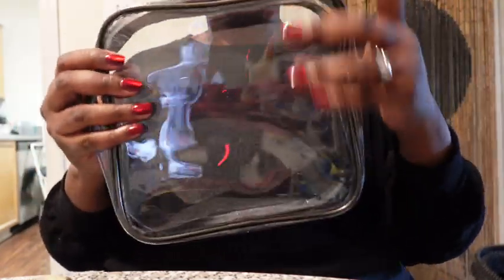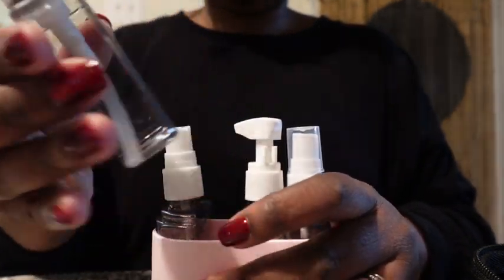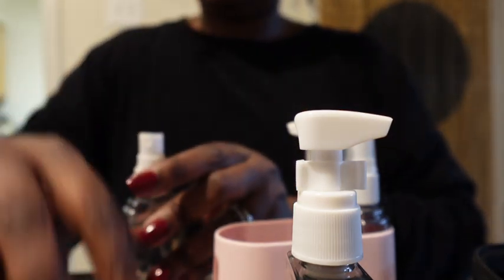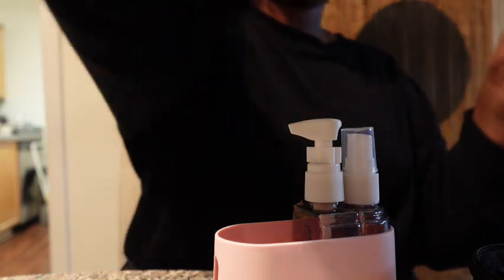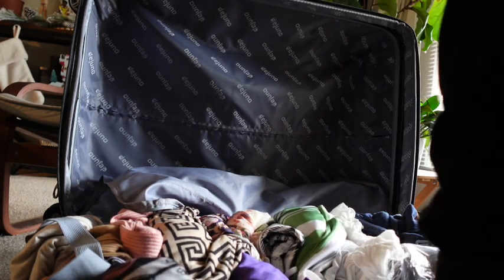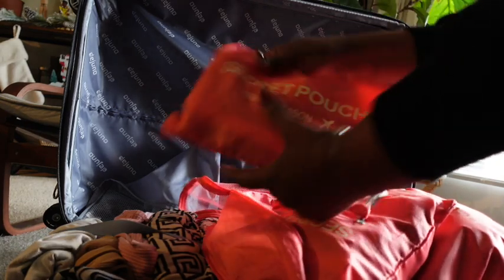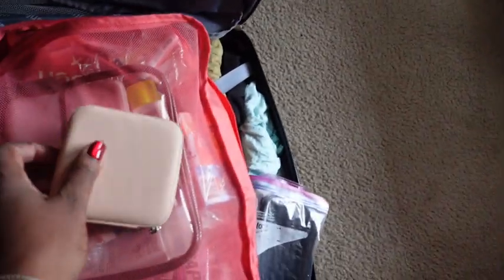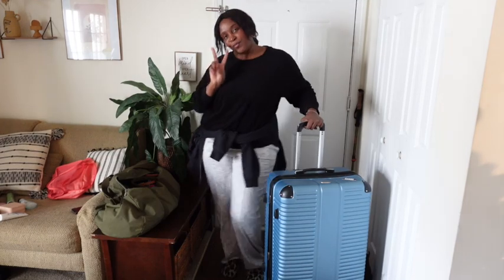Vacation Prep and Pack W/ Me For a Cruise 🌴 | Packing Tips & Essentials 💼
Road to 100 subbies!    Let's get there together♥️

Packing essentials used in this video:

1. Amazon Packing Cubes

2. Amazon Leak Proof travel container set:

3. Travel Jewelry Case: